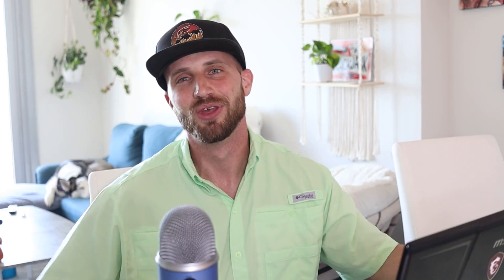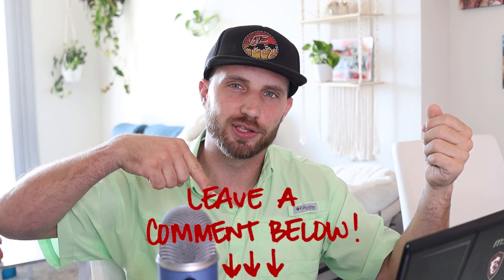How To Become a Pilot - Where Do I Start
***Information Correction*** When I mention the commercial pilot limitations I said no more than 250 nautical miles but what I should have said was no more than 50 nautical miles for compensation or hire without an instrument rating.

In this video I explain the basic requirements of becoming a civilian FAA licensed pilot. I explain the steps necessary that you need to take whether you want to be a weekend warrior or you are pursuing a career with the airlines. I will be breaking down the basics into more detail in future videos!